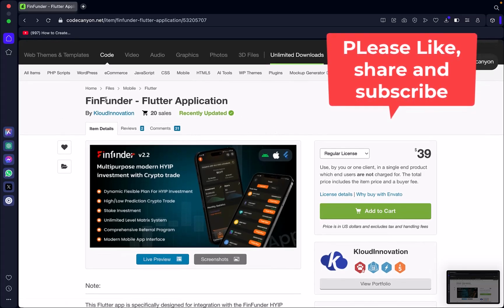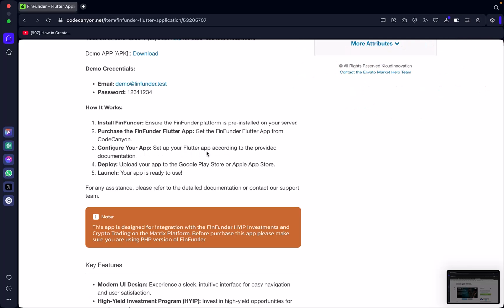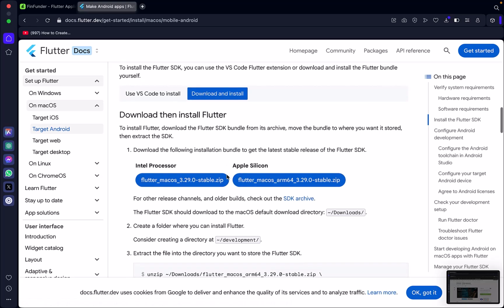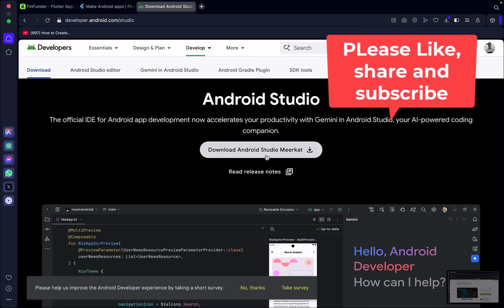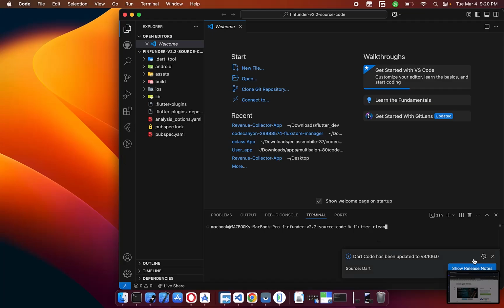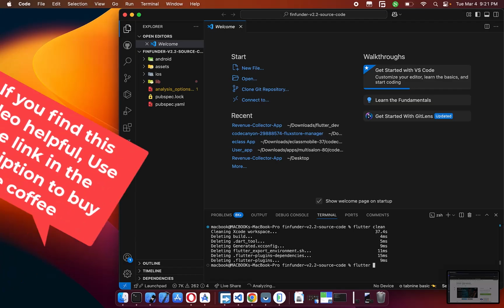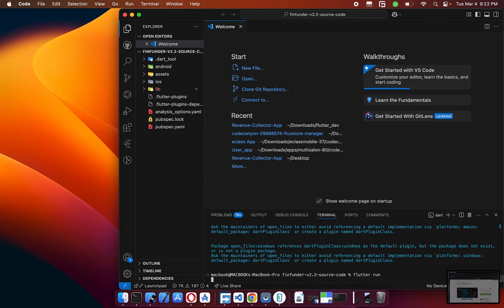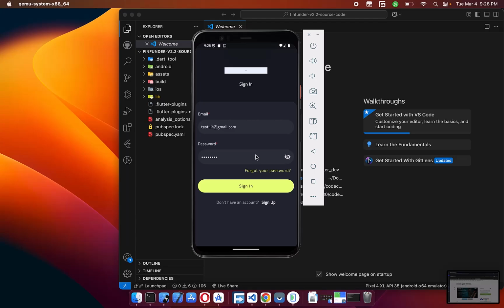Guide & Script Download to Build a FinFunder App in Flutter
For More Instruction About Script & How To Download Script File:
🚀 Want to build a FinFunder app in Flutter? This step-by-step guide will walk you through everything, from setup to deployment! 💡

📥 Get the FinFunder Script Here ➡️ 1.envato.market/jey3nv

☕ Was this video helpful? Support me!

🔹 Need Expert App Development, Consultation & Marketing? Hire Deepmynd Technologies ➡️